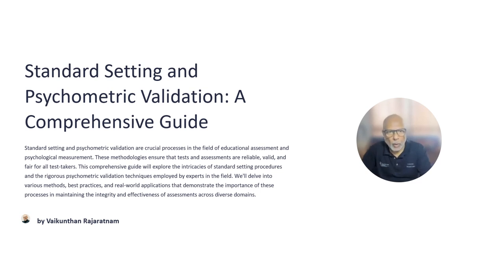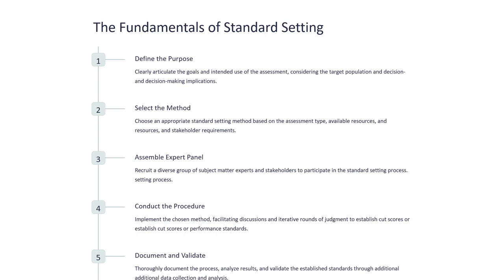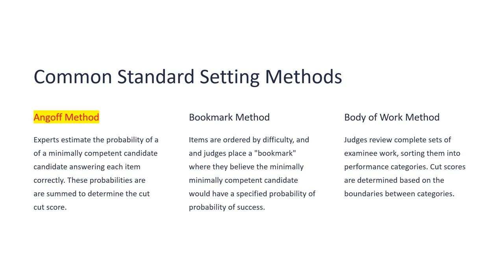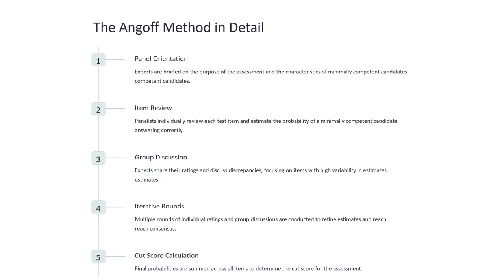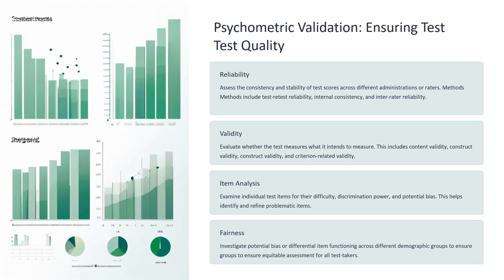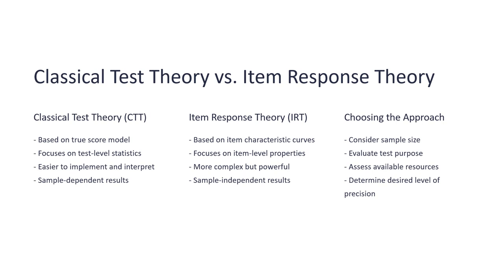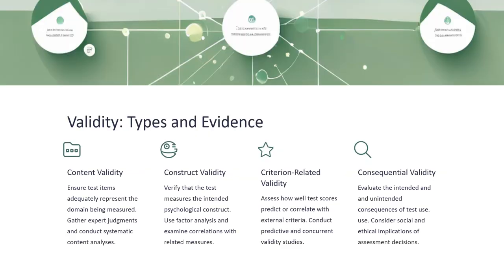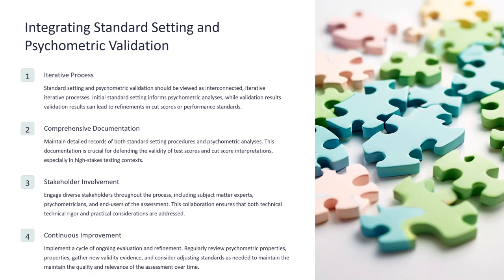Standard Setting and Psychometric Validation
a brief guide to the process of Standard Setting and Psychometric Validation in assessment for higher education